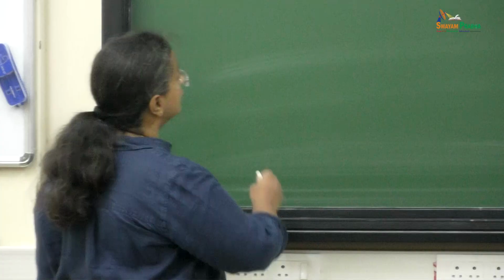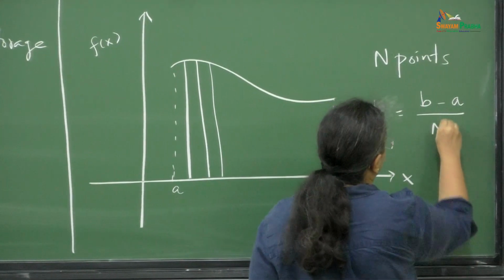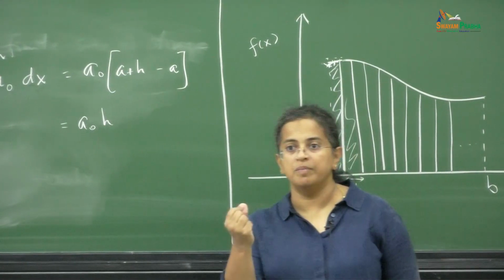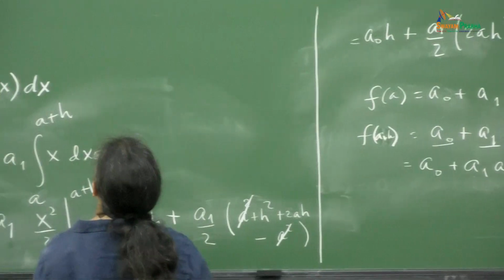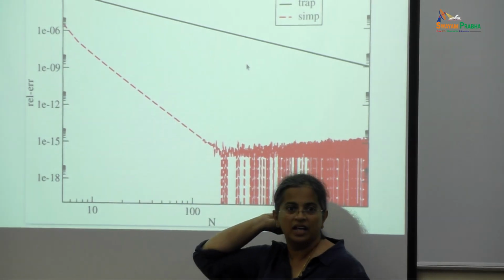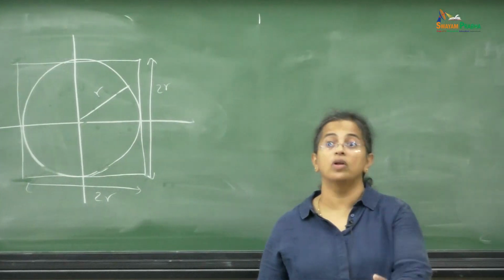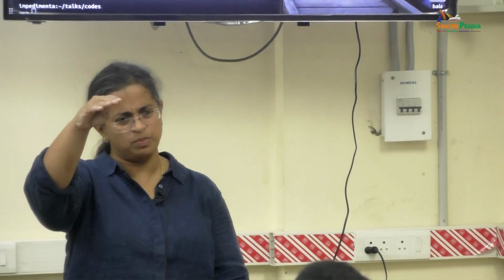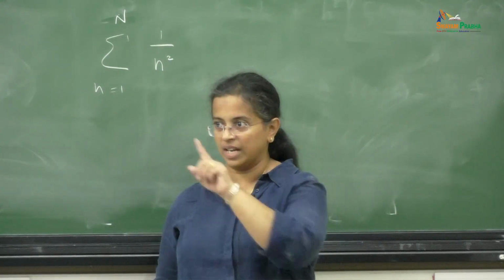Computational Physics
Subject : Physics
Course Name : Physics